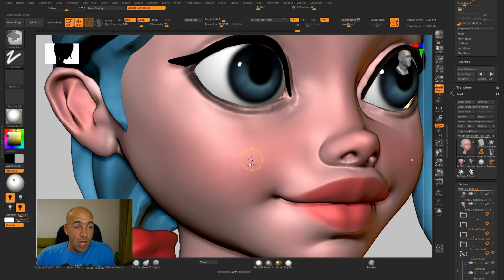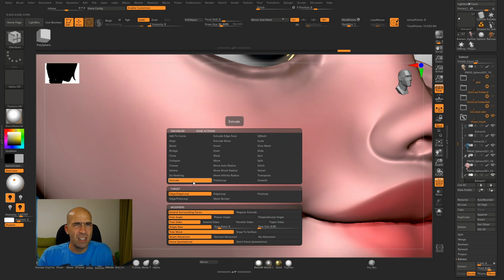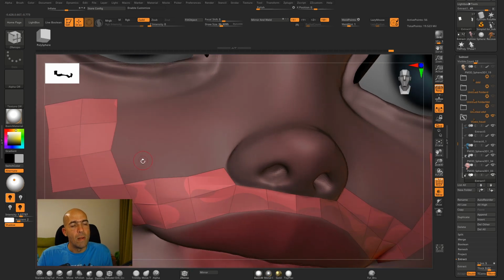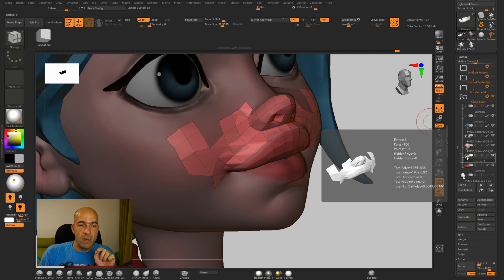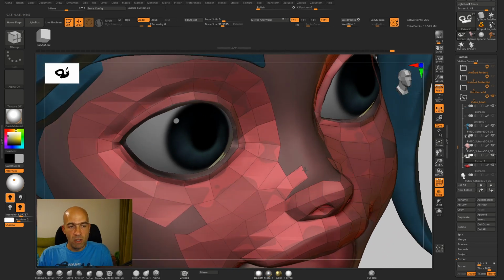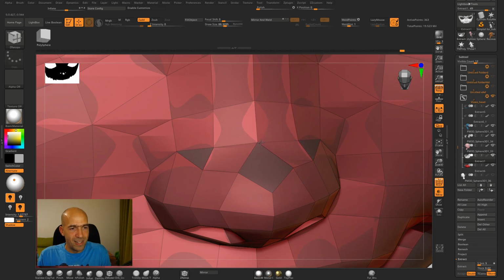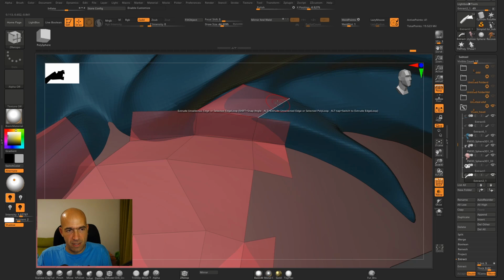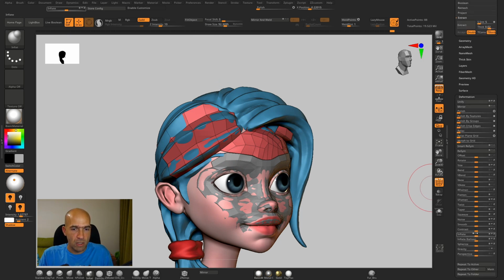Why am i doing Retopo in Zbrush and how?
This is a short (by my standarts) video about how to do manual retopology in Zbrush 2021 and above. I do it for all my characters for 3-4 months now, and it works pretty well.